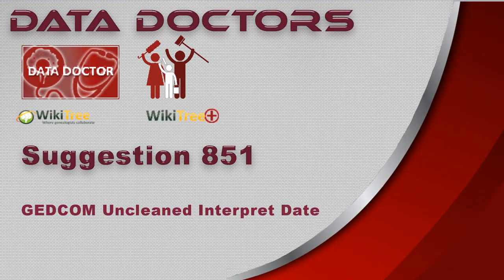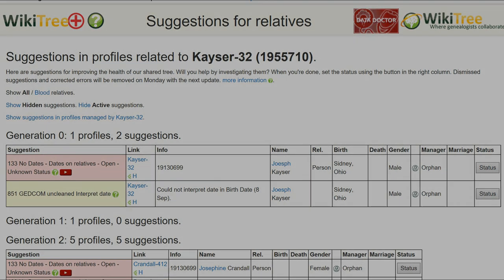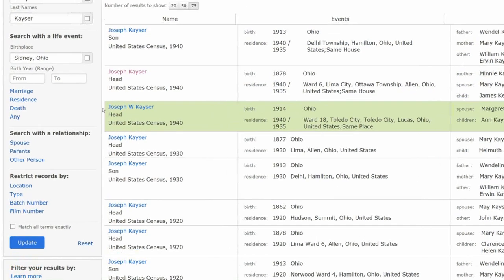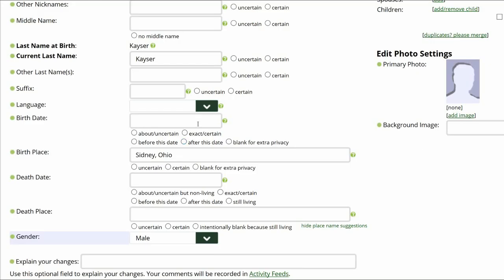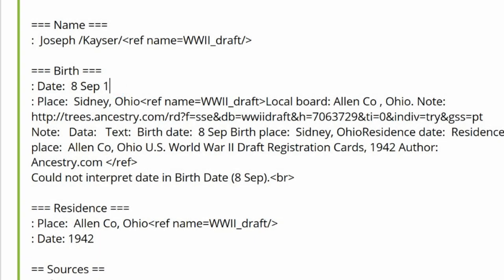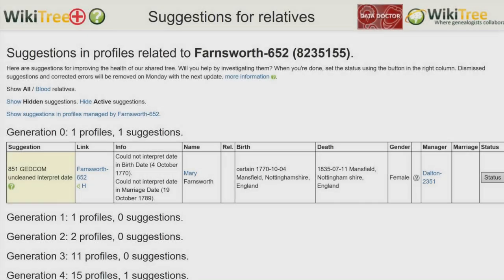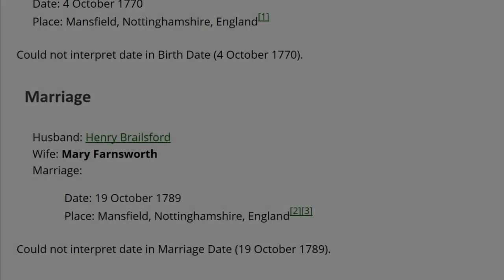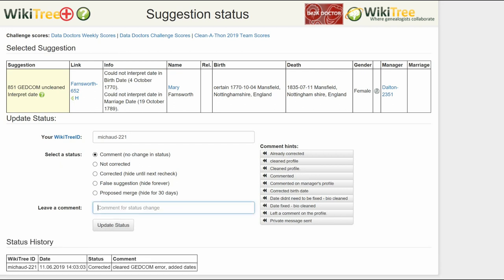Data Doctors Suggestion 851 GEDCOM uncleaned Interpret date